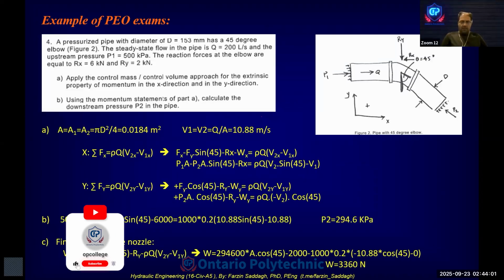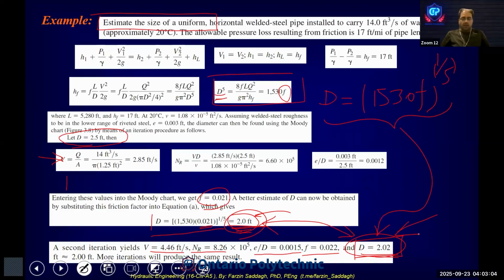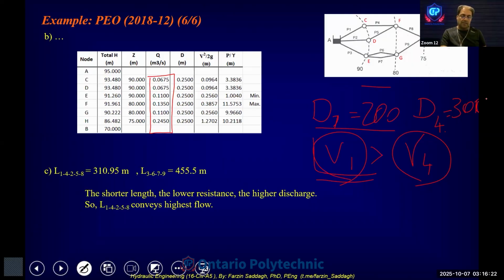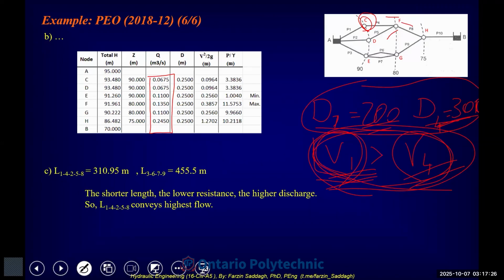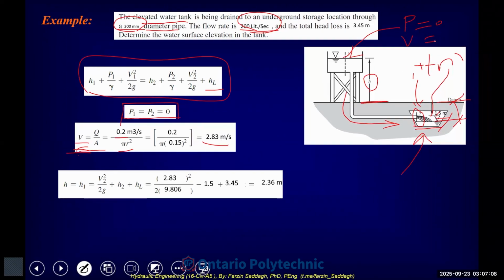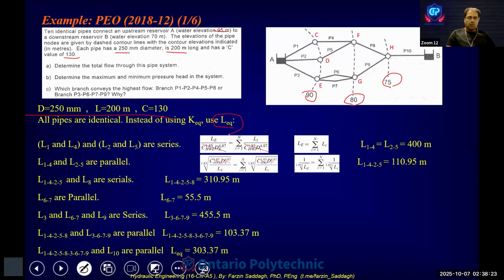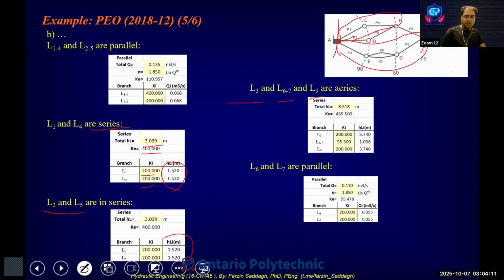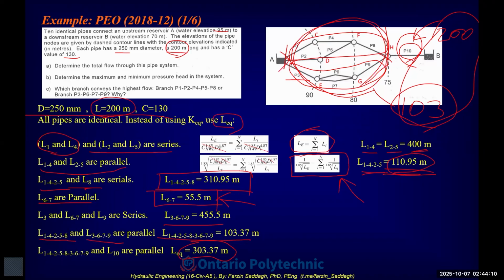Hydraulic Engineering Class Sample | P.Eng Technical Exam Preparation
16-Civ-A5 - Hydraulic Engineering
Watch a sample lesson from our Hydraulic Engineering technical exam preparation class, designed for engineering applicants working toward their P.Eng designation in Canada.

In this interactive session, the instructor explains key hydraulic engineering concepts, answers students’ questions, and solves technical problems step by step. Students actively participate in the class, discuss problem-solving methods, and develop a stronger understanding of the topics required for their assigned technical examinations.

The course helps applicants improve their technical knowledge, strengthen their problem-solving skills, and prepare more confidently for the P.Eng technical exam process.